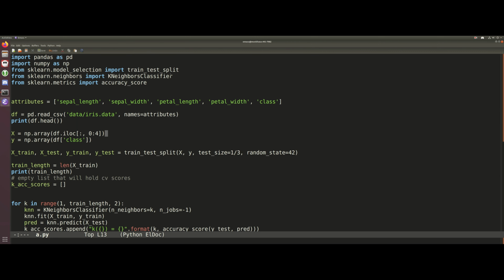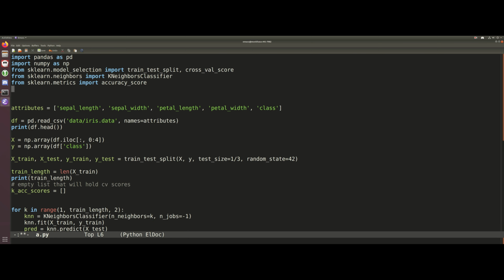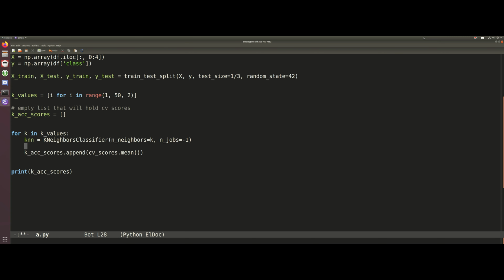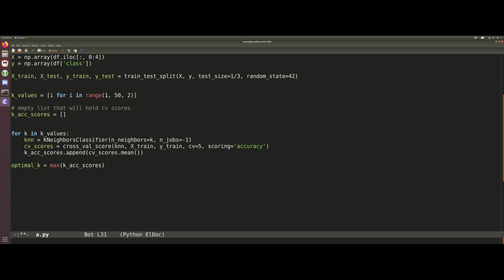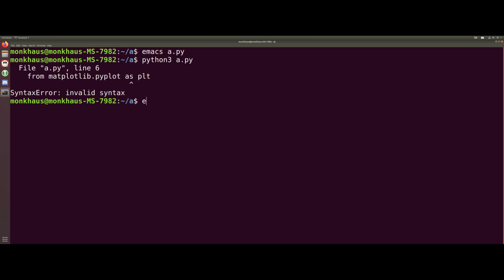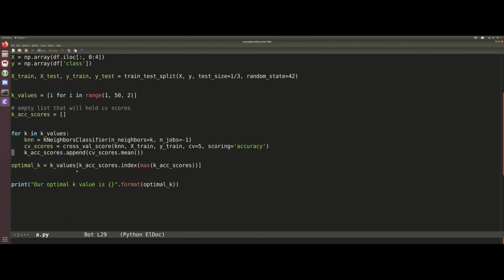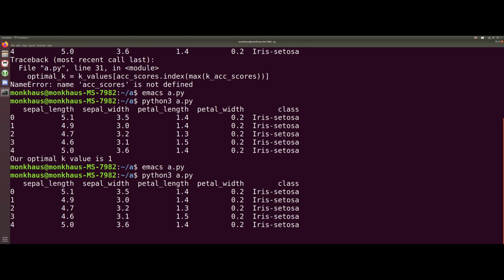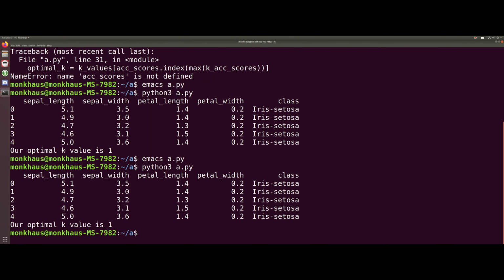PYTHON KNN CLASSIFIER | How to find the optimal value of k without over-fitting - PART 7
In this final machine learning python knn tutorial, we determine the best value for k neighbors using a cross-validation technique; where our KNN training data is split into different folds for validation.